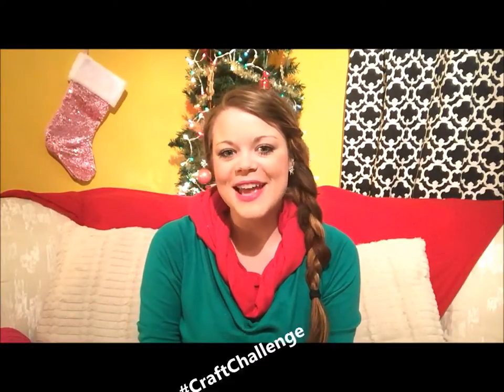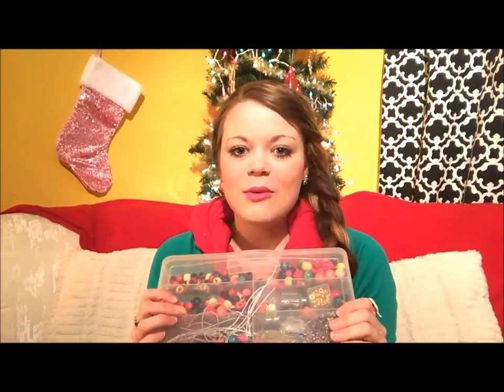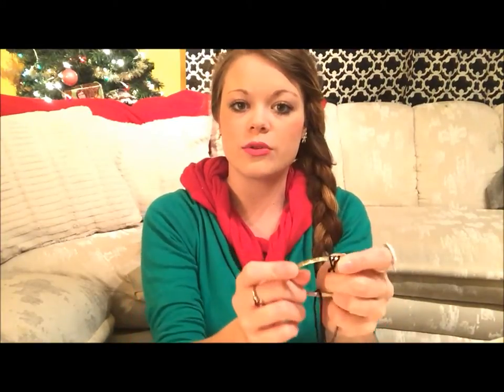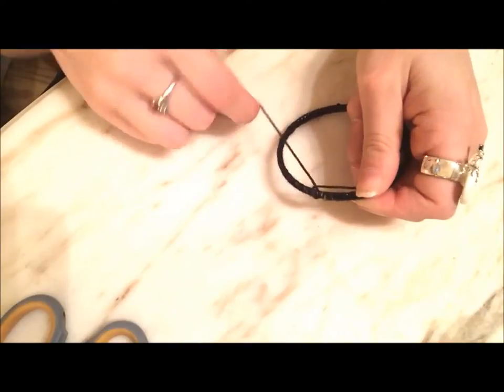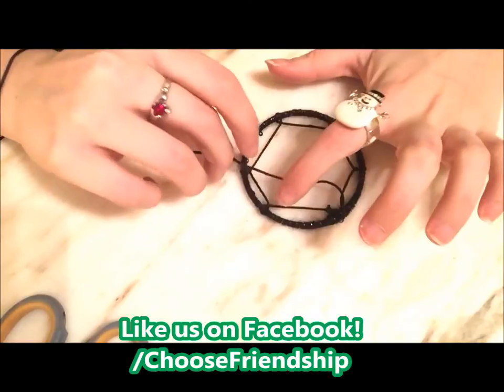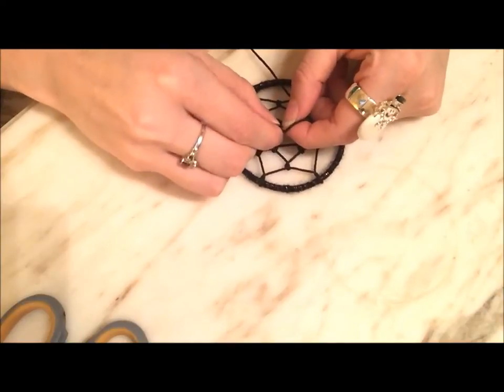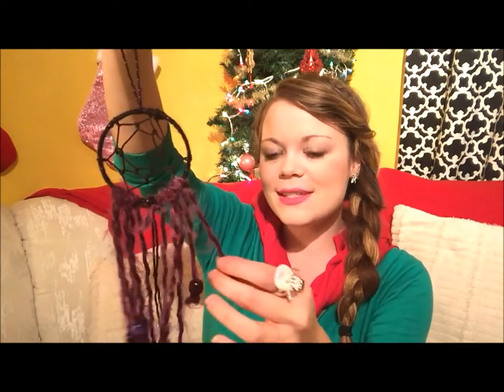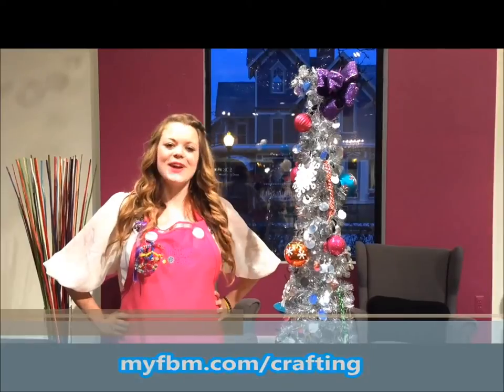DIY Dream Catcher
In today's tutorial learn how to make a Dream Catcher that is perfect for your BFF or family member! You can customize it to their favorite colors and add beads!